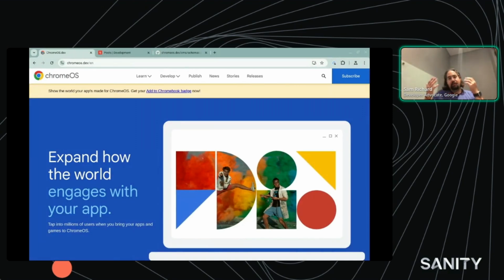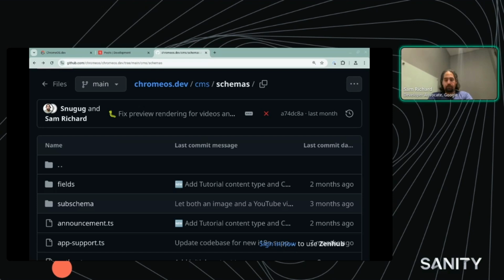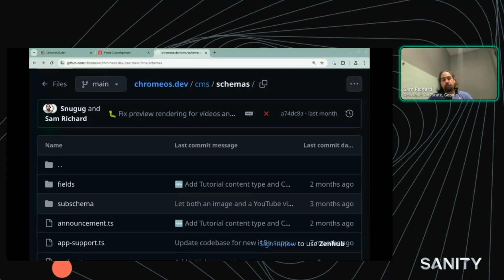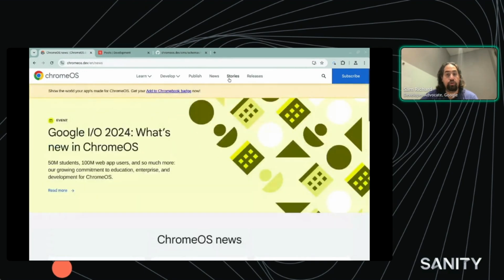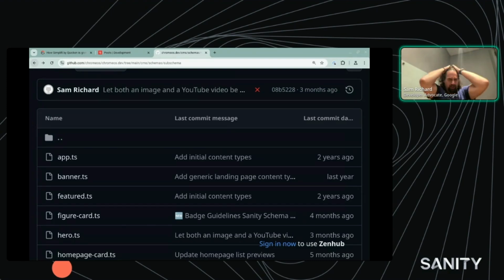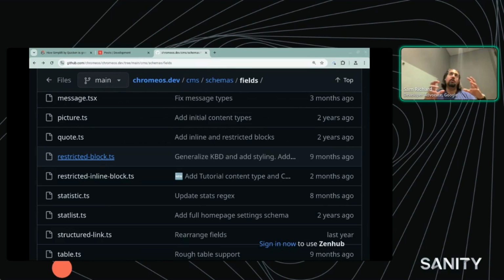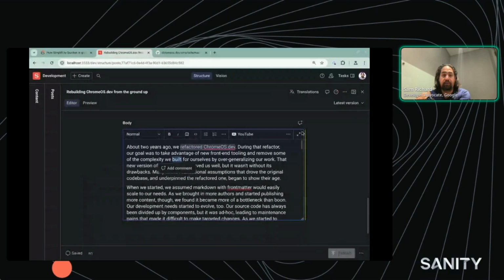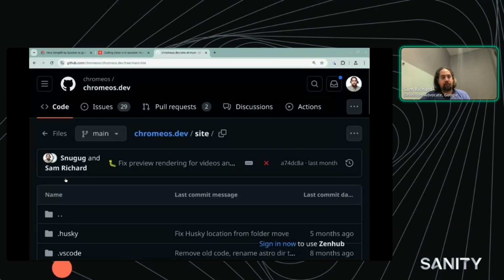Flexible yet structured: how we manage block content for ChromeOS.dev - Sam Richard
ChromeOS.dev is the documentation and developer information portal for ChromeOS developers, which means that most of what our users come to our site for is block content. Go beyond sample content types and start to really fine tune the balance between authoring and presentation and challenges start to stack up. I'll share how we think about content modeling, how we've translated that into Sanity, with live, open-source code samples, and show how we render it out in Astro while keeping our client-side JavaScript payload as small as possible.

00:00 Introduction
00:58 Open Source Site
01:19 Content Management Needs
02:09 Content Modeling Patterns
02:44 Types of Content Models
03:23 Reusable Fields
04:36 Flexibility with Sanity
06:05 Hero Banner Example
07:22 Combining Sub Schemas
08:32 Custom Fields
11:32 Practical Examples
13:09 Consistent Features
14:21 Conclusion